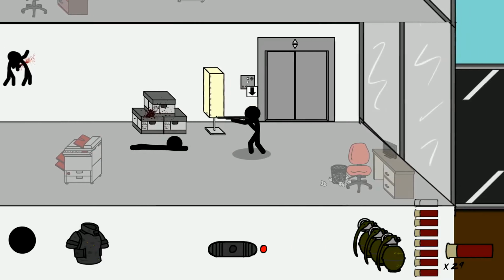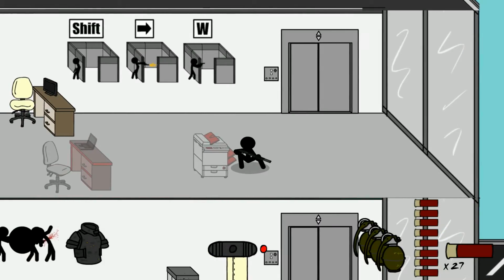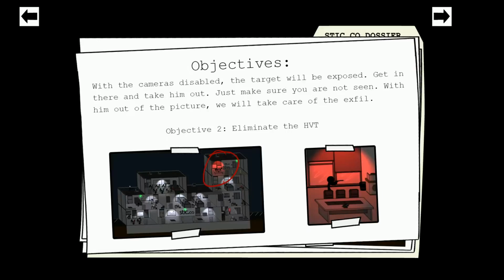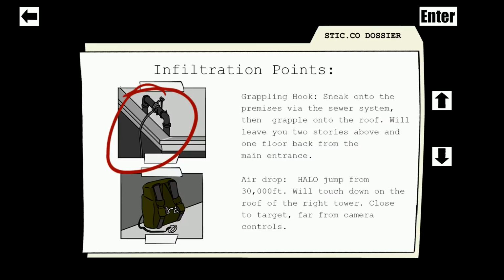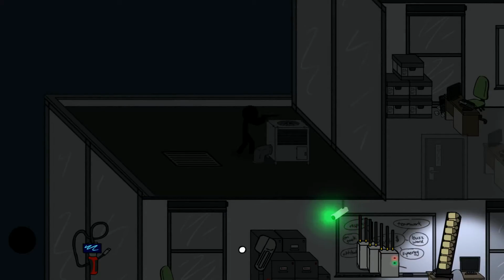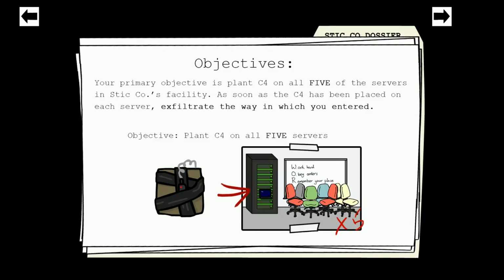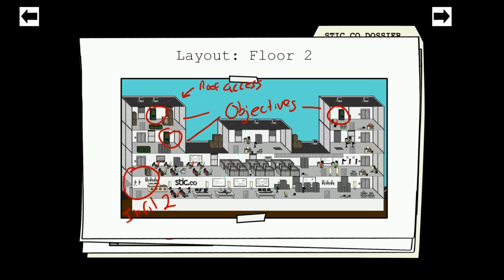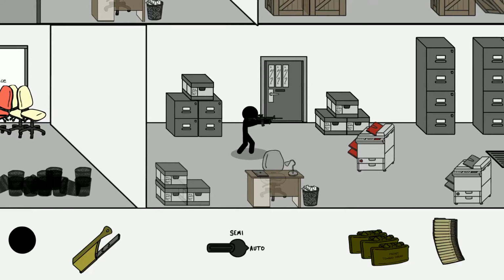Ballistick part 1